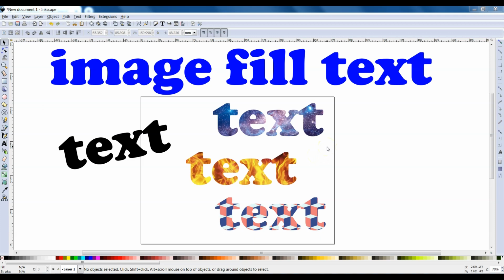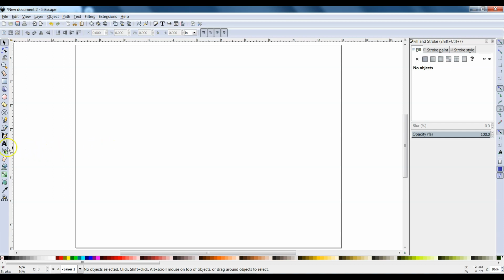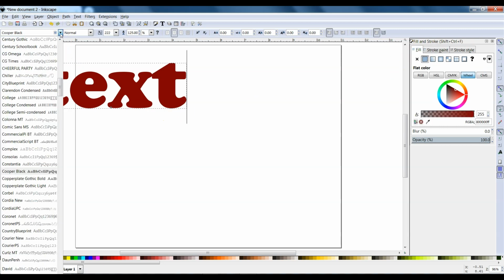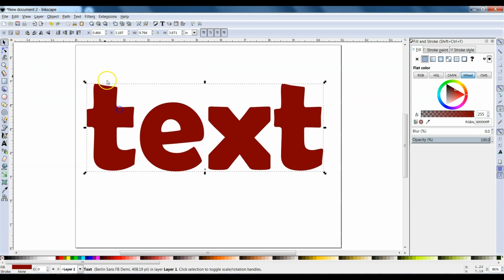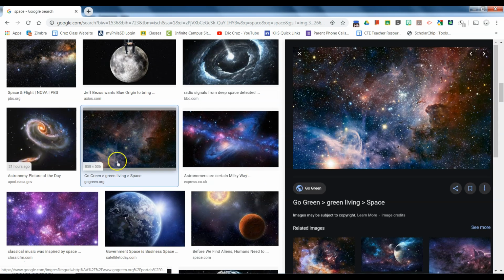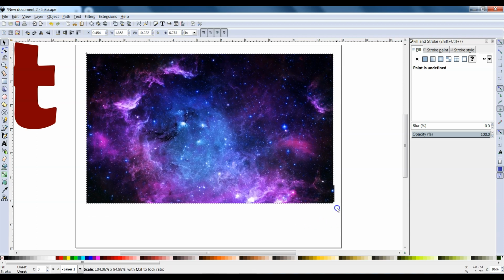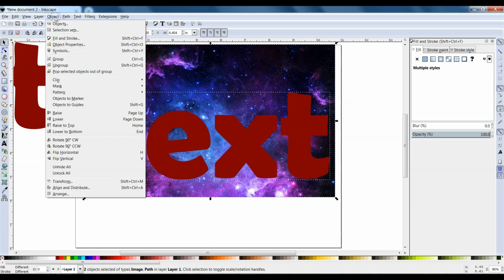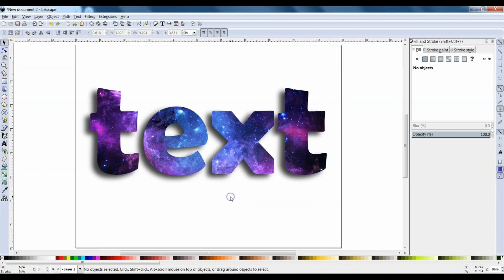Inkscape Tutorial: Image Fill Text